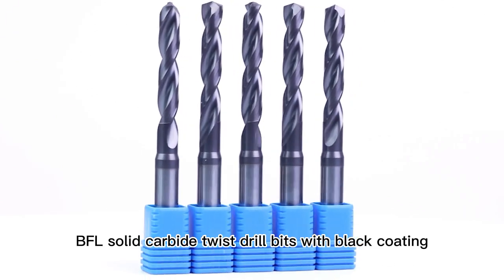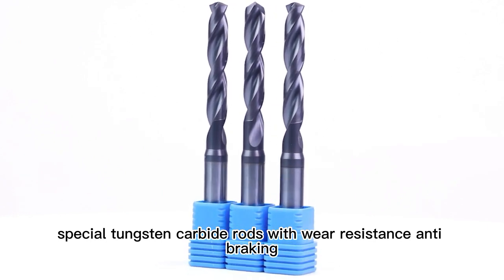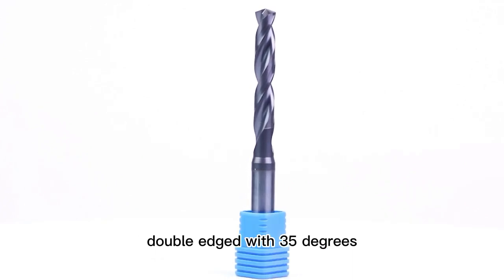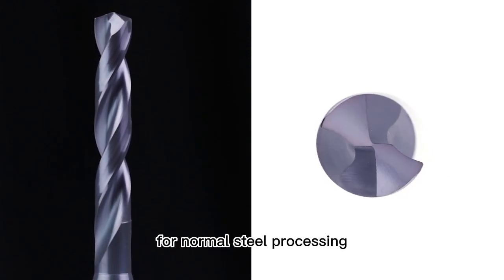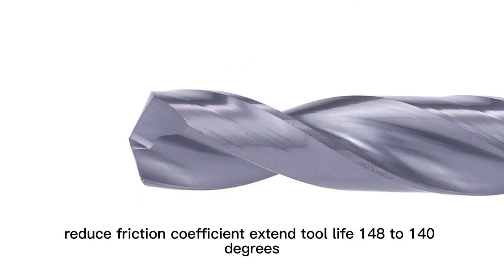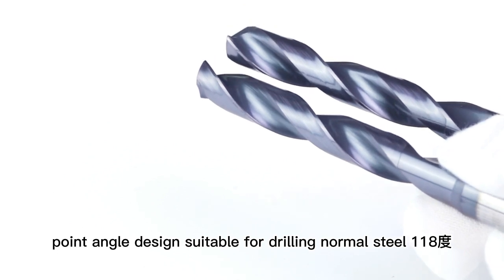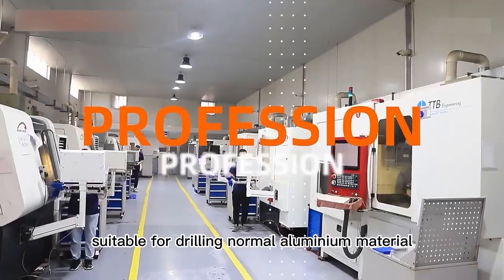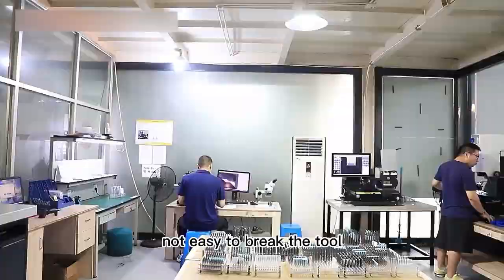BFL Solid Carbide Twist Drill Bits